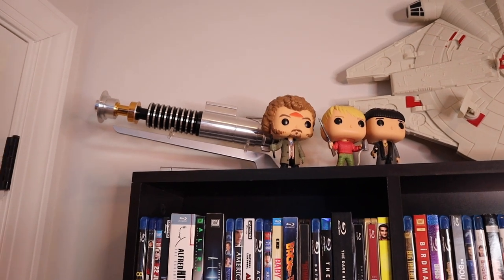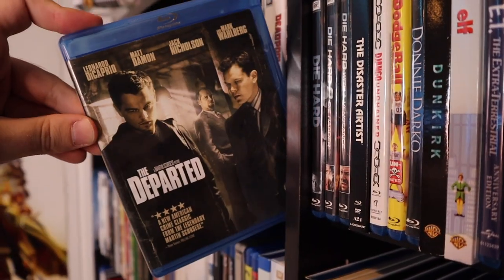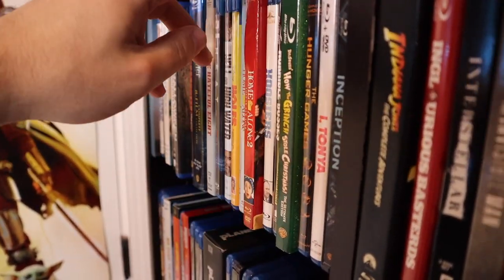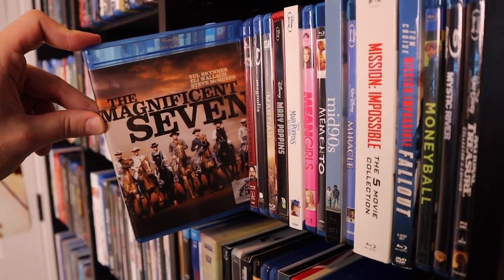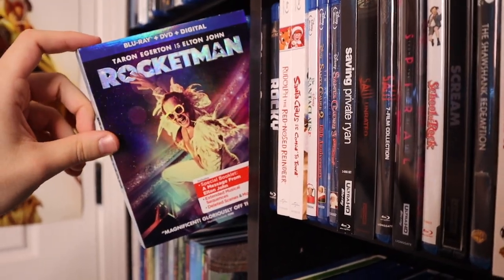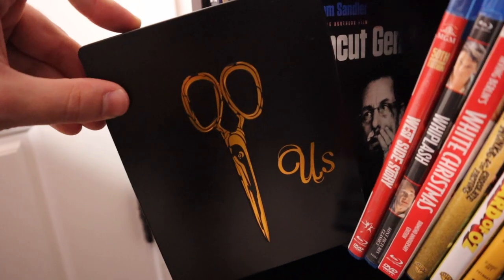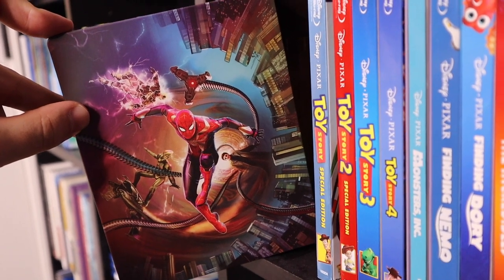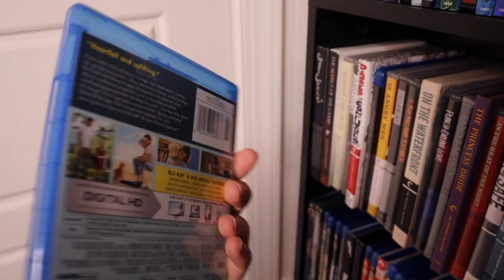COMPLETE BLU-RAY COLLECTION 2023!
Here is my COMPLETE BLU-RAY COLLECTION for the year 2023! Most of my movies are organized alphabetically, with certain sections designated to the MCU, Pixar, Walt Disney Animation and Criterion.